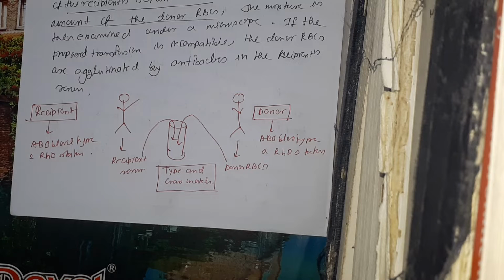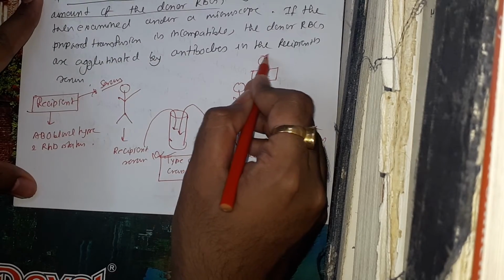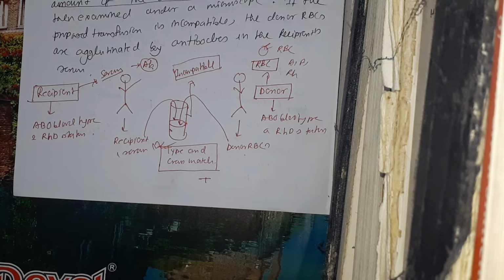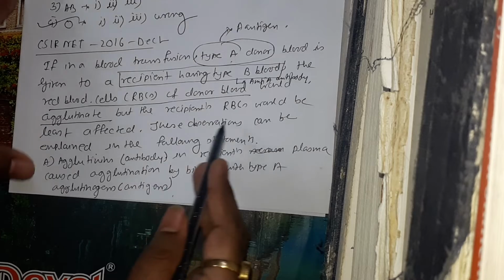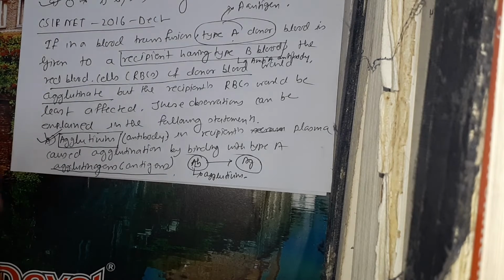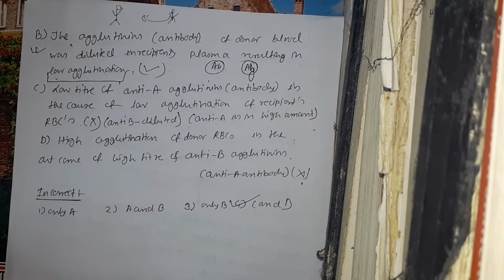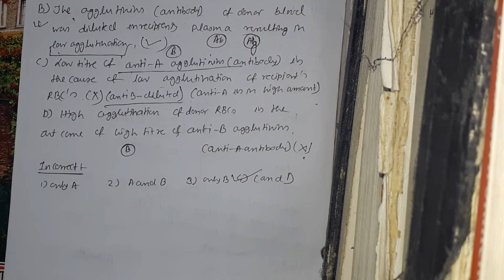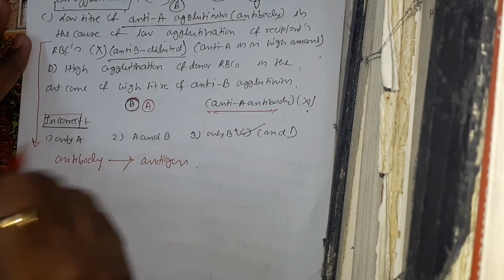Blood Transfusion csirnet problem GATEXL2023 part 6